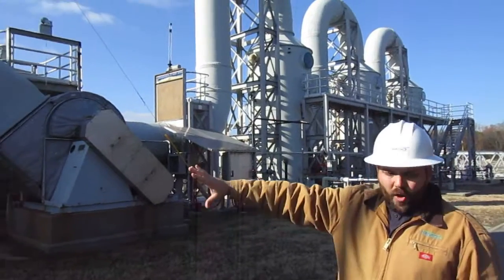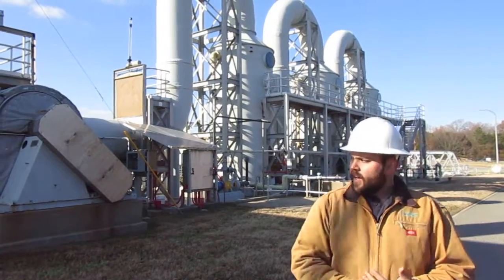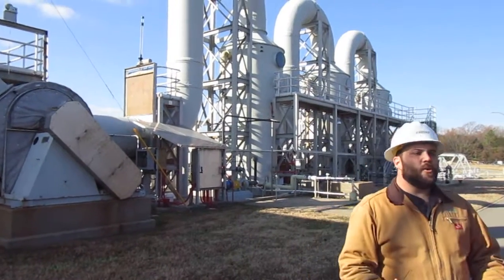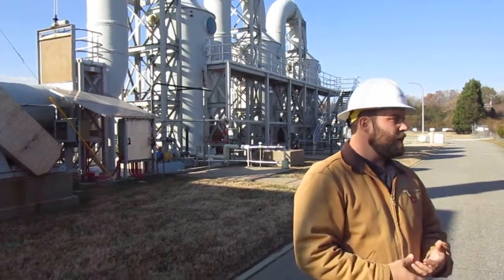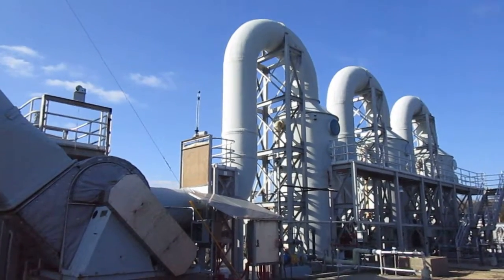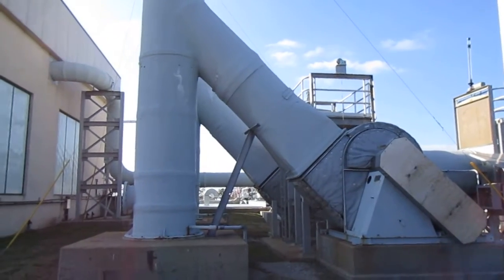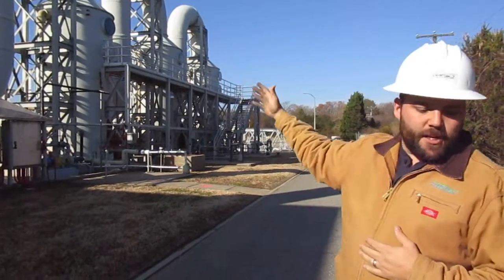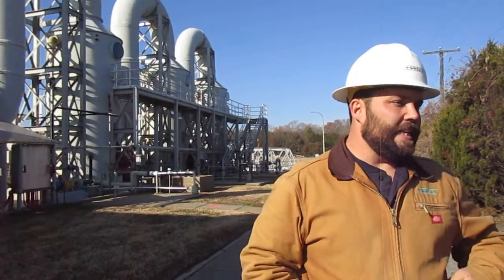7 Hampton Roads Sanitation District (HRSD) Open House, 12/7/19 4987